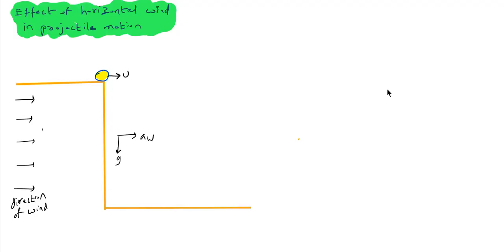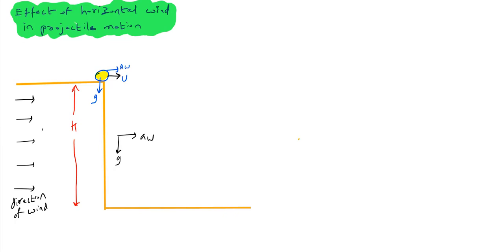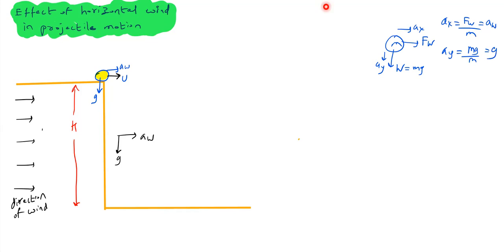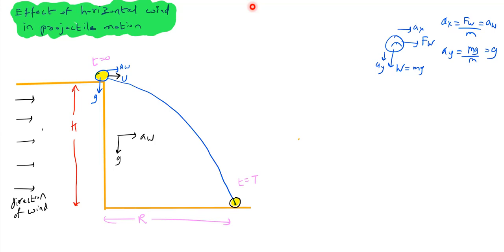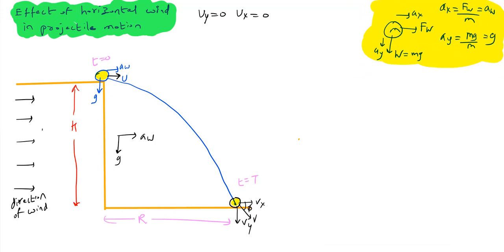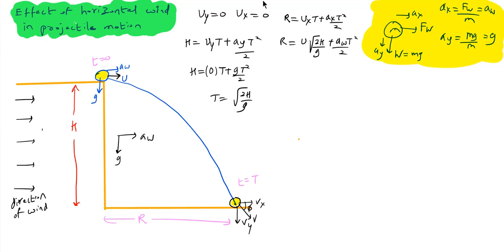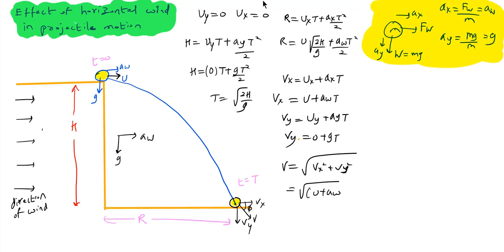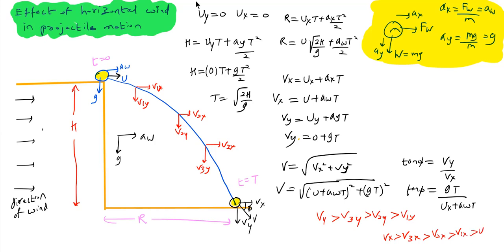3) Physics | Projectile Motion | Wind imparts horizontal acceleration on a particle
Physics | Kinematics | Projectile motion class 11 | Wind imparts horizontal acceleration on a particle